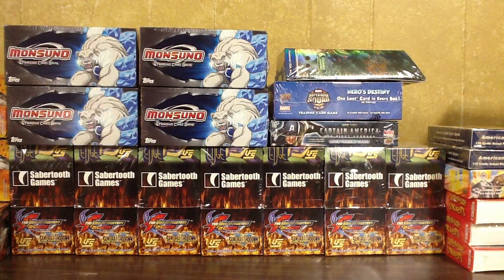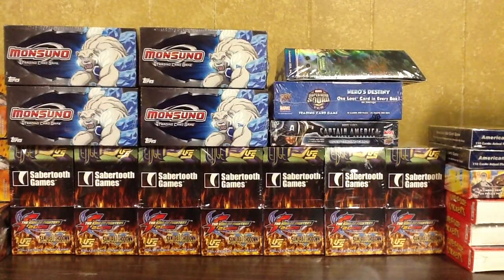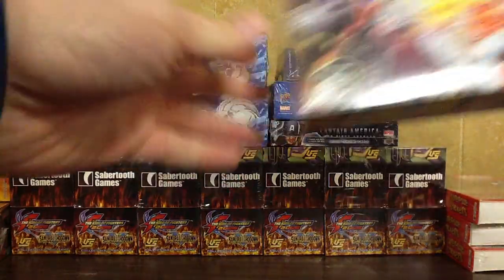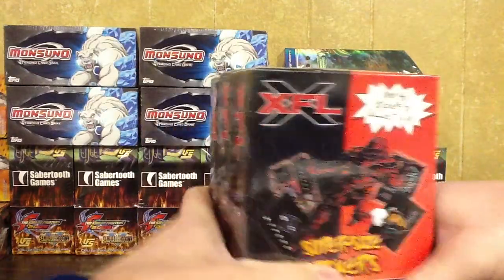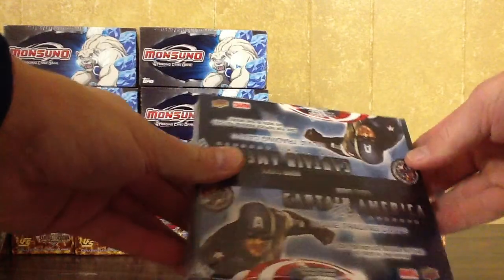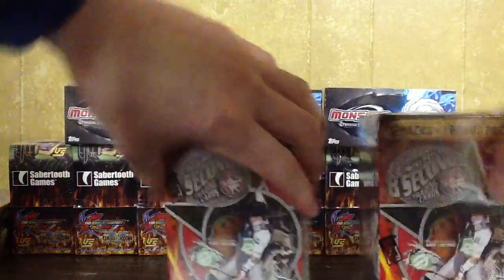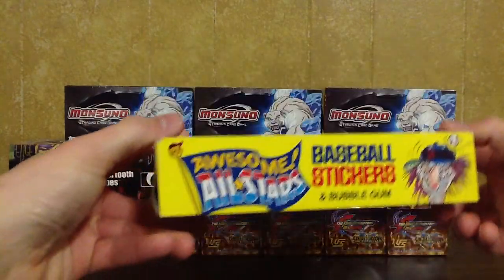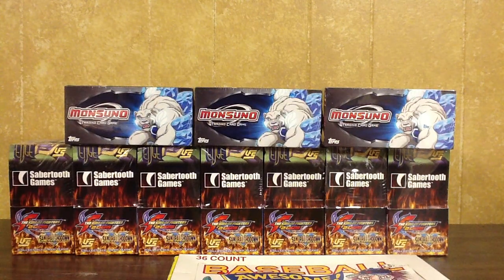Sale Video - Sealed Boxes (Various Trading Cards)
I have a bunch of sealed boxes up for sale. If you're intrested in anything drop me a PM.

Rules:
I do not send first.
All prices in the video do not include shipping cost. Shipping is extra.
I do not send internationally at the moment.

New pack openings every Monday.
Random Thursday uploads too!

A Like and a click of the Sub button is always appreciated! :D